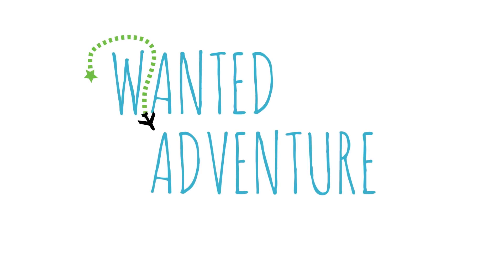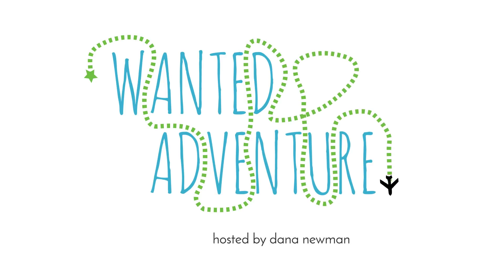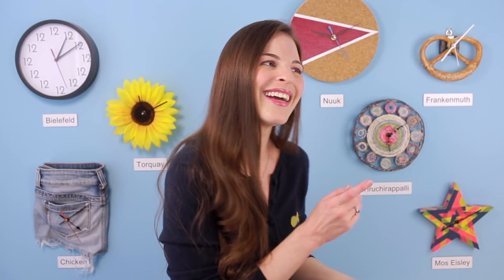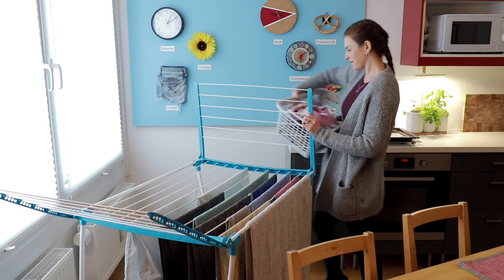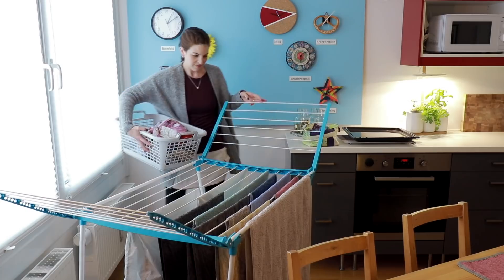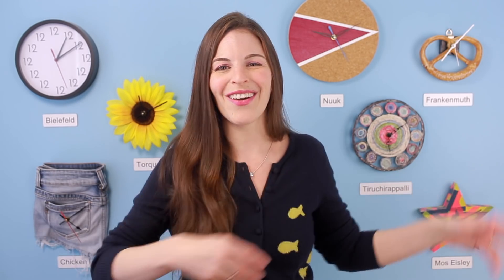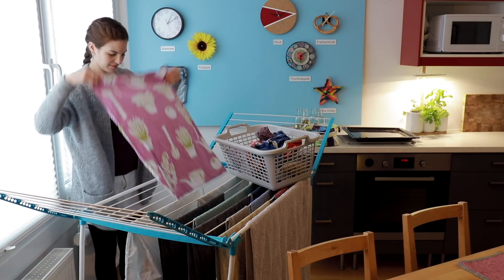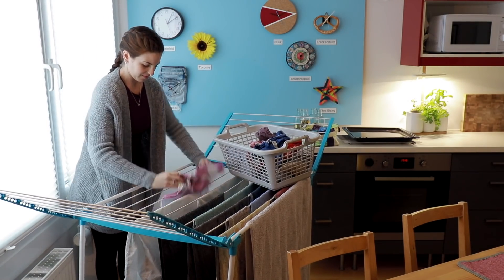Most ANNOYING Thing in my German Apartment?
No window screens, no AC, no ice maker...not so bad. There's one thing in my German apartment more annoying than everything else!

So my question for you is: Do you hang your laundry to dry? Where do you put the drying racks? And what's the most annoying thing in your home?